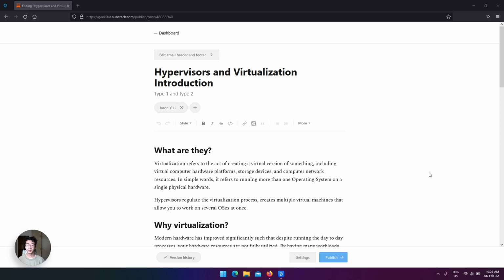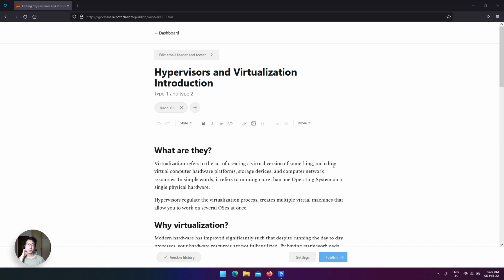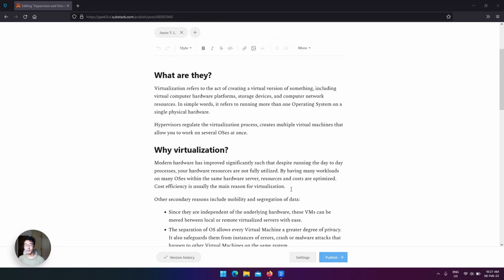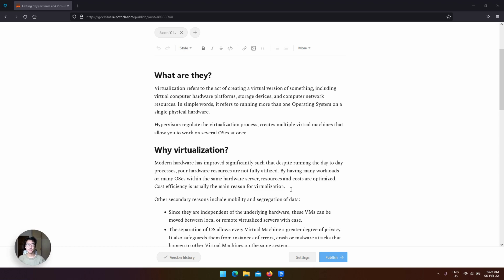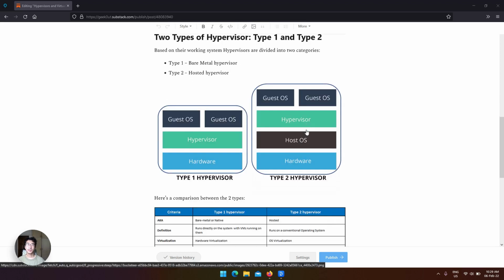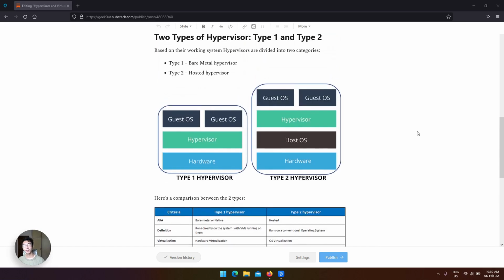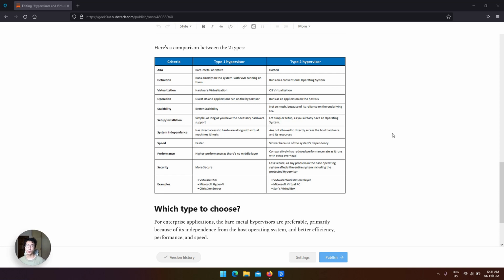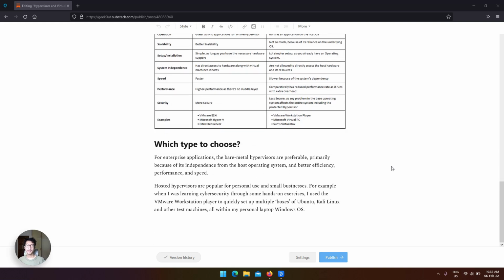Hypervisors and Virtualization Introduction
This is a video about Hypervisors and Virtualization Introduction